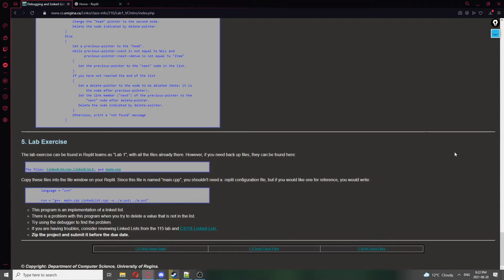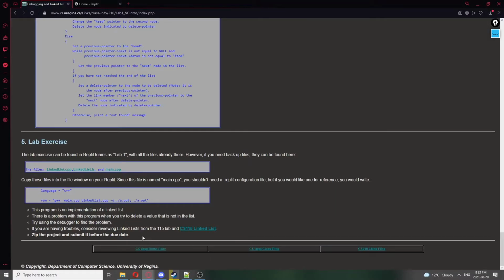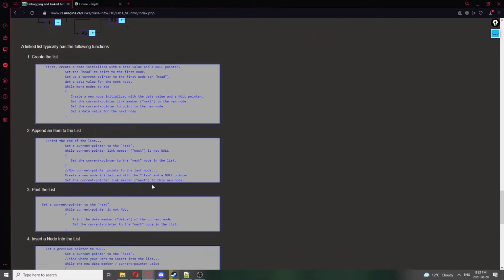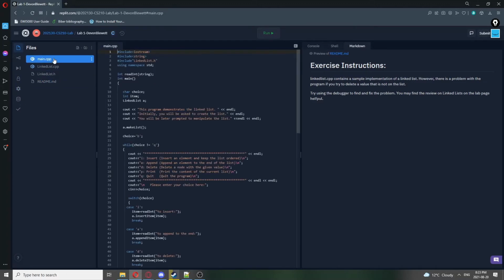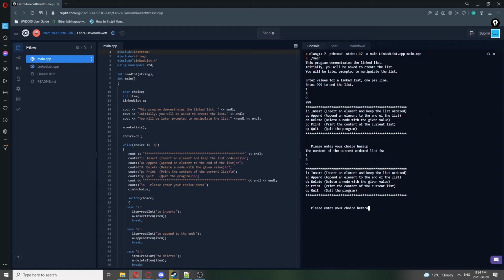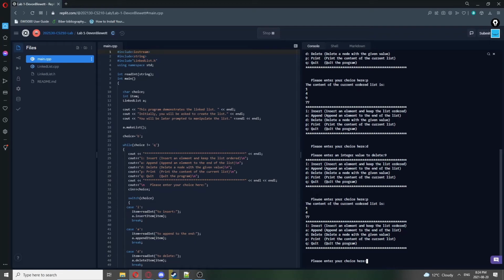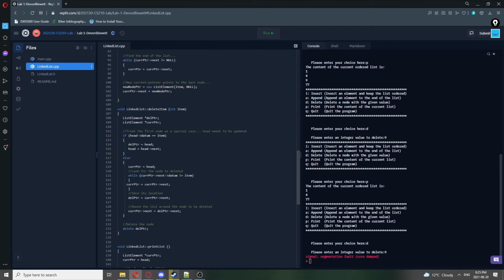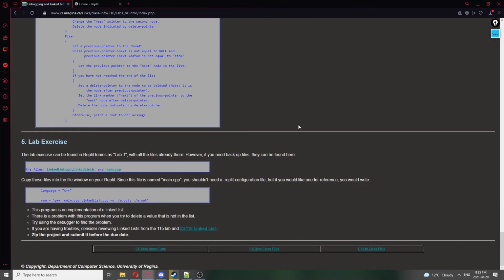Lab 1 Exercise